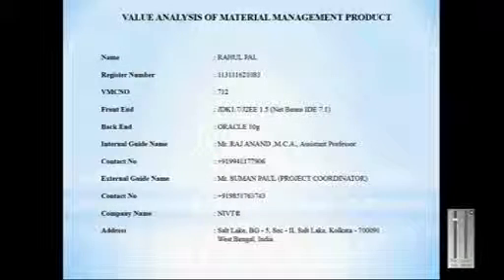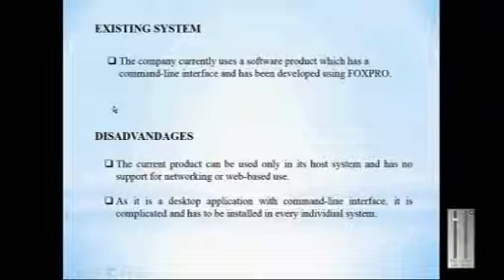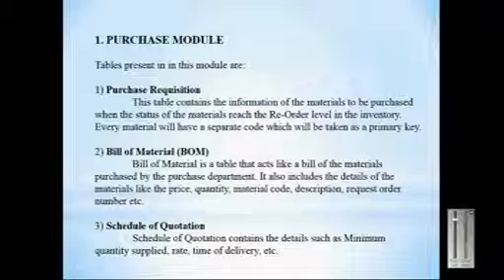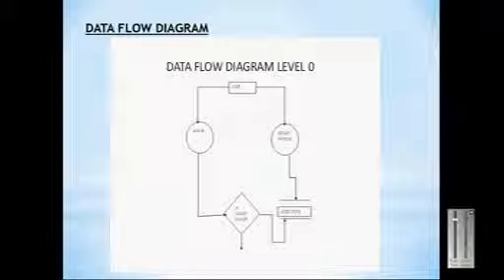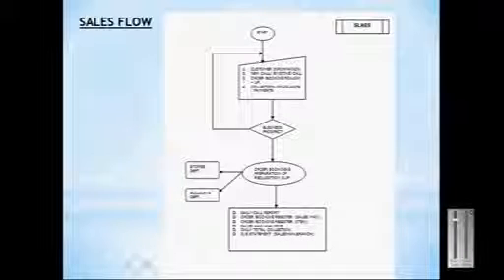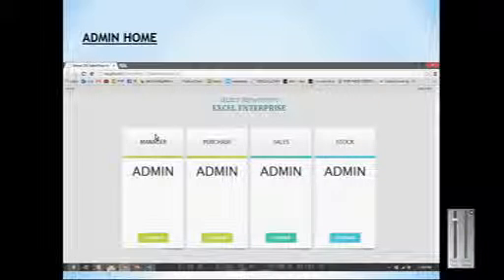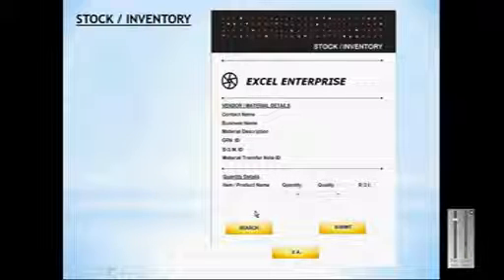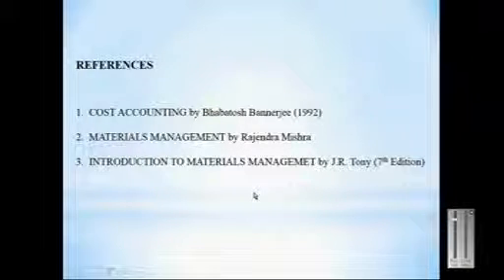Value Analysis Of Material Management Product VMC712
The product developed here manages three main departments viz., Purchase, Sales and Stock. The purchase department handles the work of sending orders to the vendors and purchase of raw materials. The purchase department administrator is capable of adding a new vendor when necessary. The sales department deals with the sales procedure. Once the production of goods is complete the department transfers it to the client and generates a detailed document which is used to generate the invoice.
The stock department handles the operations of inventory. The stock department is the module which also handles the value analysis where it is capable of calculating the raw materials which the company will be needing in the next year based upon the usage of materials in the last year. There is a master module called the ADMIN which can view all the details of the administrators of various departments and is capable of performing the same operations as that of the administrators of all the departments. The admin module will be used by the branch managers. However, the administrators have to register before they can use the product and this can be done only if the branch manager logs in.

Ppt recording of Final year MCA project for VTMT ENGG COLLEGE
VMC 712
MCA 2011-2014